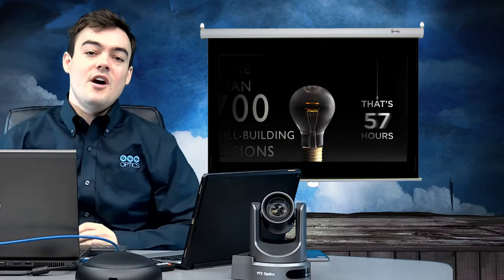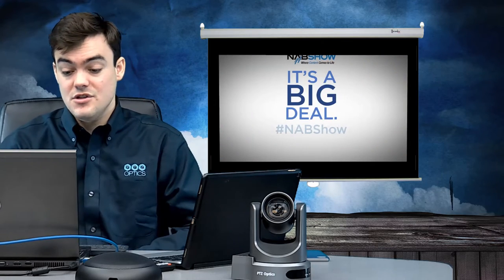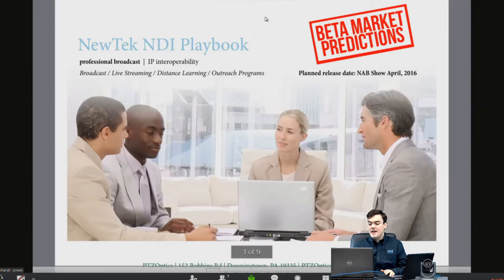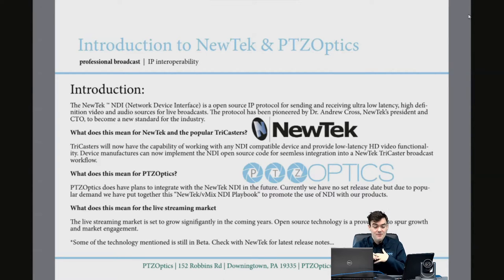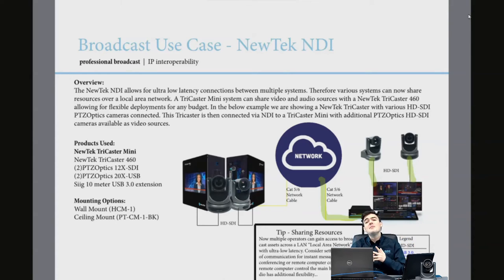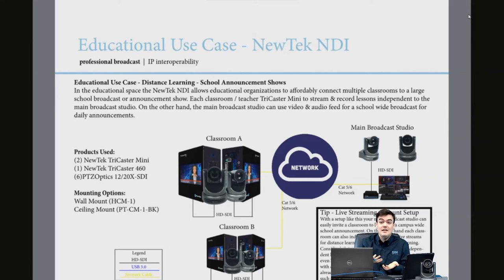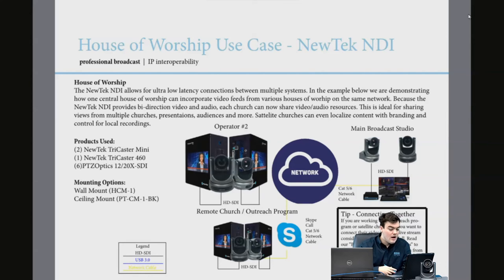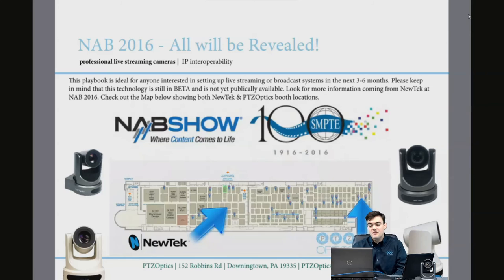NewTek NDI Playbook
PTZOptics review the NewTek NDI integration on vMix and what this will mean for the industary.